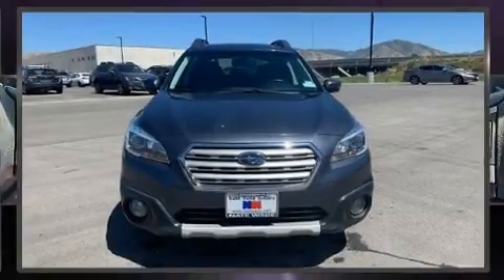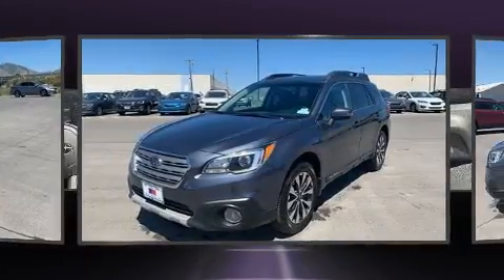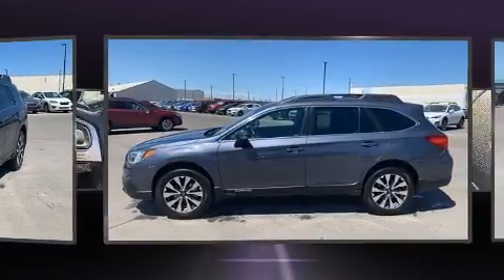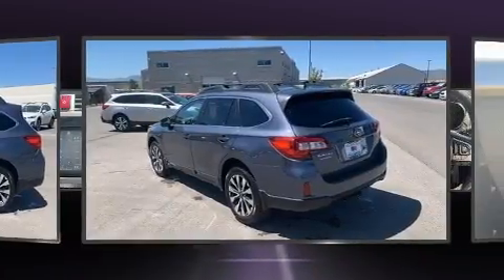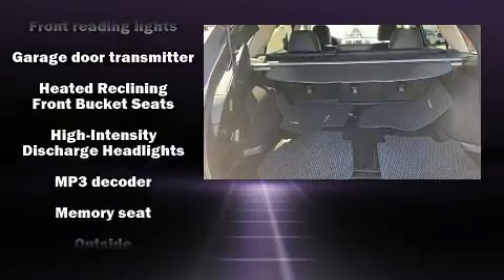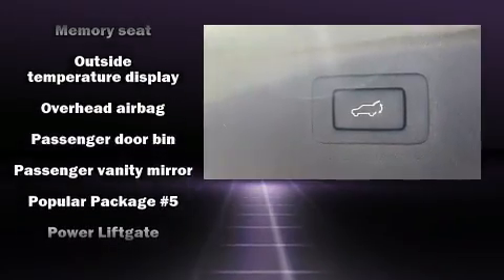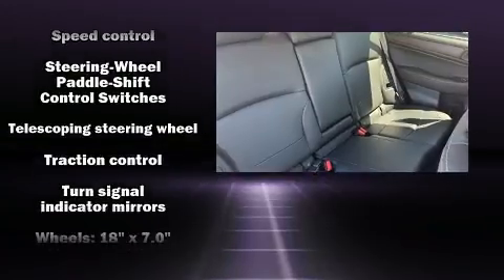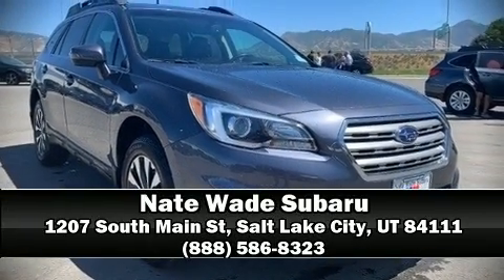2017 Subaru Outback 3.6R Limited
You can expect a lot from the 2017 Subaru Outback. Under the hood you'll find a 6 cylinder engine with more than 250 horsepower, and for added security, dynamic Stability Control supplements the drivetrain. The following features are included: adjustable headrests in all seating positions, an automatic dimming rear-view mirror, heated door mirrors, a power rear cargo door, blind spot sensor, rear wipers, and power windows. Features such as automatic climate control and leather upholstery prove that economical transportation does not need to be sparsely equipped. Rear passengers enjoy the seat heating functionality, keeping them warm during the winter months. With high intensity discharge headlights illuminating your path, you'll always appreciate maximum visibility. For drivers who enjoy the natural environment, a power moon roof allows an infusion of fresh air. Subaru ensures the safety and security of its passengers with equipment such as: dual front impact airbags, front side impact airbags, traction control, brake assist, anti-whiplash front head restraints, a security system, an emergency communication system, and 4 wheel disc brakes with ABS. Sophisticated all wheel drive assures superb handling in any weather condition. This vehicle has achieved Certified Pre-Owned status, by passing Subaru's comprehensive certification process, including a comprehensive 152 point inspection! We pride ourselves in the quality that we offer on all of our vehicles. Stop by our dealership or give us a call for more information.